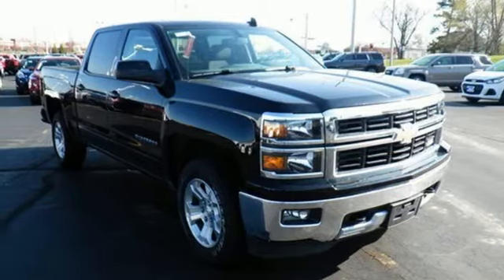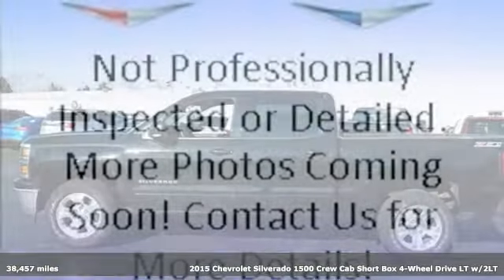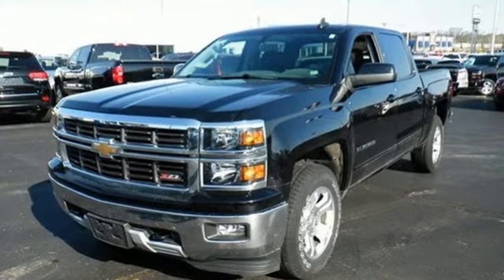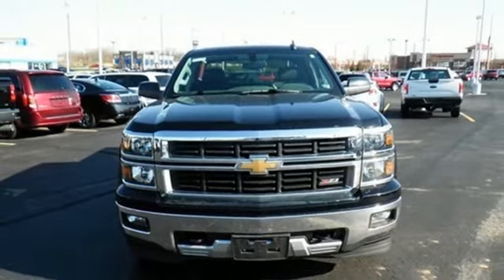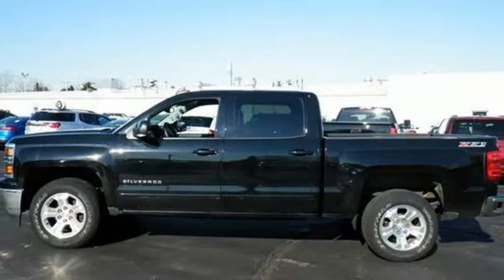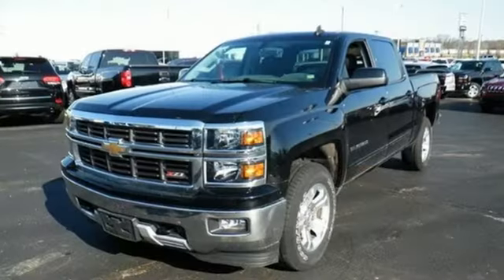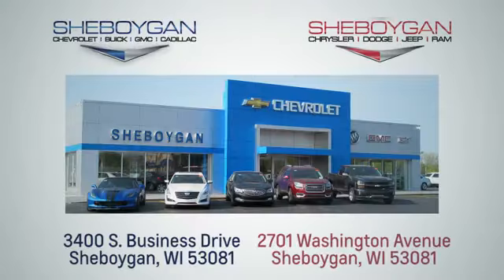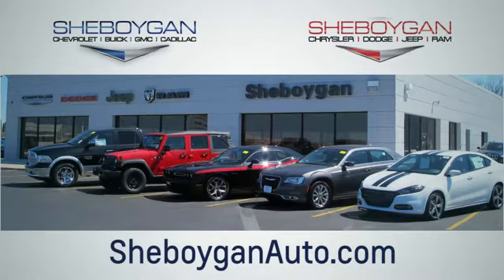Used 2015 Chevrolet Silverado 1500 Oshkosh WI Sheboygan, WI B8555PA - SOLD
Year: 2015
Make: Chevrolet
Model: Silverado 1500
Trim: LT
Engine: 8 Cyl. 5.3L
Transmission: Automatic
Color: Black
Interior: Jet Black
Mileage: 38457
Stock #: B8555PA
VIN: 3GCUKRECXFG185679
Black 2015 Chevrolet Silverado 1500 LT ** TRAILER TOW PACKAGE, ** LOCAL TRADE, ** 4X4, *BEDLINER, ** BLUETOOTH, ** BACK-UP CAMERA, ** POWER DRIVER SEAT, ** Z71 OFF-ROAD PACKAGE, Silverado 1500 LT LT1, 4D Crew Cab, EcoTec3 5.3L V8, 6-Speed Automatic Electronic with Overdrive, 4WD, Jet Black w/Cloth Seat Trim, 110-Volt AC Power Outlet, Dual-Zone Automatic Climate Control, Electric Rear-Window Defogger, Front Halogen Fog Lamps, LT Convenience Package, Radio: AM/FM 8 Diagonal Color Touch Screen, Rear Vision Camera w/Dynamic Guide Lines, Remote Vehicle Starter System, SiriusXM Satellite Radio, Theft Deterrent System (Unauthorized Entry).Three dealerships two locations, one goal to be your dealer! At Sheboygan Chevrolet Chrysler, we walk it, with pride! Our Sales personnel are non-commissioned, which means we pay their wages, not you!Reviews: * Powerful, fuel-efficient engines; many available configurations; well-built, comfortable interior; quiet highway ride. Source: Edmunds * The Silverado is the truck you know and trust. The modern body is chiseled and sleek at the same time. The dramatic stacked double grille in front is complimented with vertically stacked headlights on either side, outlined in chrome. The bumper is contoured as well. Also, its tough persona is further accentuated by the geometric lines of its new sculpted fenders and dual power dome hood. The Silverado currently comes in three models: Short Box Crew Cab, Standard Box Crew Cab, and Standard Box Double Cab. Each has six trims with the 1WT as the Base and the LTZ Z71 as the top-of-the-line option. Knowing that it's what's under the hood that counts, the Silverado is stacked with impressive engines. The 1WT, 2WT, LT, and LT Z71 come standard with the 4.3L EcoTec3 V6, with 6-speed automatic transmission. The LTZ and LTZ Z71 come standard with the 5.3L EcoTec3 V8, which is also an option for the other trims. Don't forget the 6.2 EcoTec V8 with 420hp. The Max Trailering Package, offered with both V8 engines, offers class-leading trailering capacity of up to 12,000 pounds. The ride is quiet and the interior more comfortable than ever. The center controls have been updated with an improved layout and are easy to reach. Chevy's MyLink system is an extremely intuitive and helpful system to use. It allows you to control your music, make calls, and navigate to a number of stored destinations all by using your voice. 2WT, LT, and LT Z71 trims get a 4.2-inch color screen to go with it, and the LTZ and LTZ Z71 get an 8-inch color touchscreen. In terms of safety all models come with 4-wheel ABS disc brakes with Duralife rotors, StabiliTrak with Electronic Sway Control and Hill Start Assist. Source: The Manufacturer Summary

Address:
3400 South Business Drive